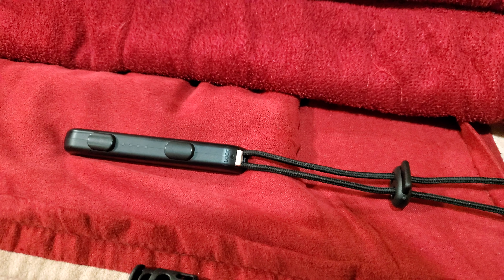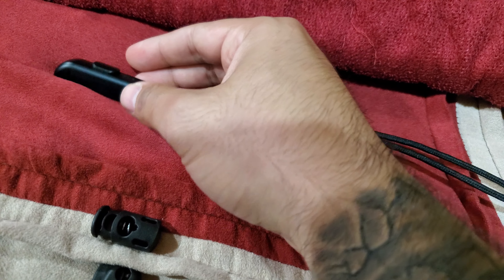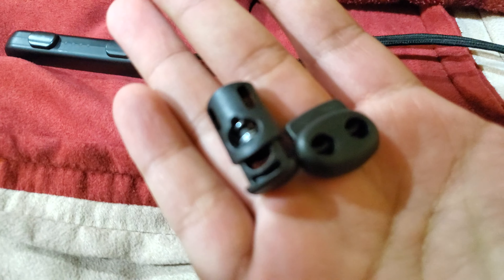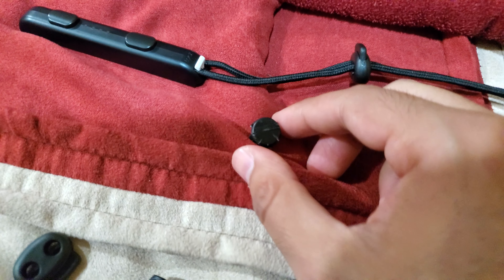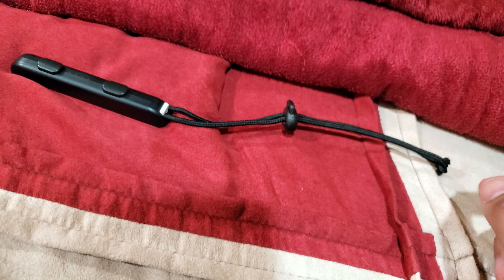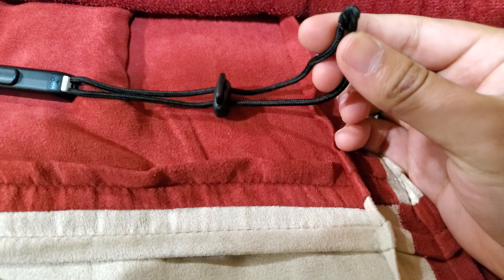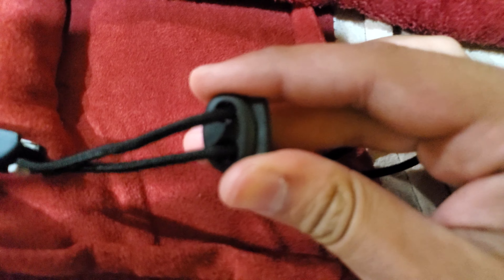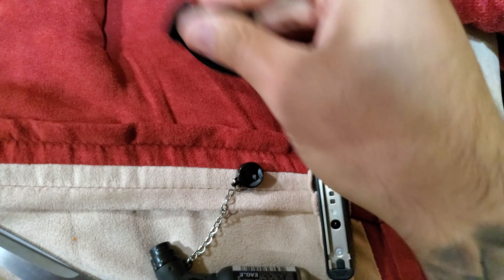(2020) Nintendo Switch Joy-Con Strap Easy Fix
Plastic Cord Locks (Amazon)